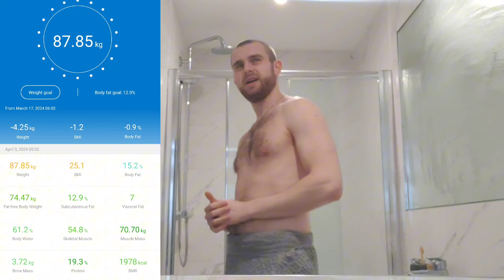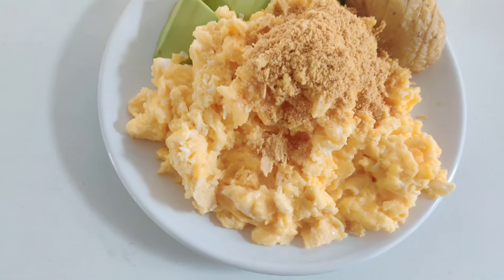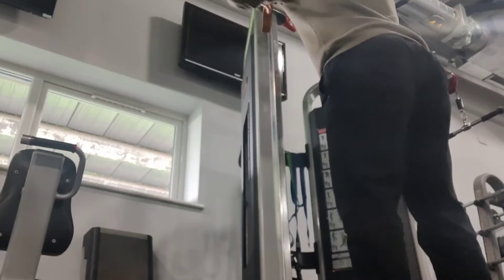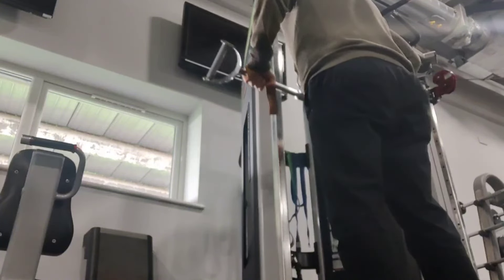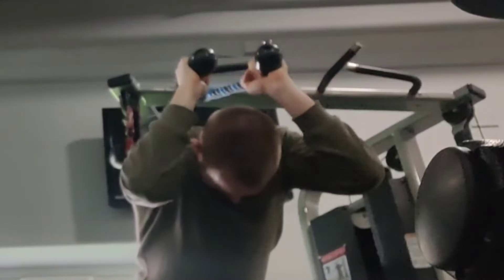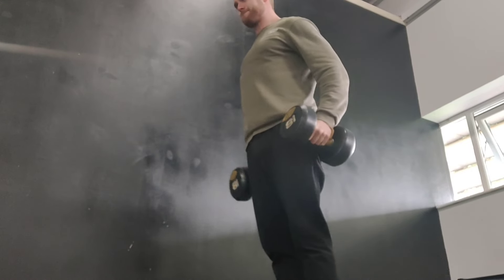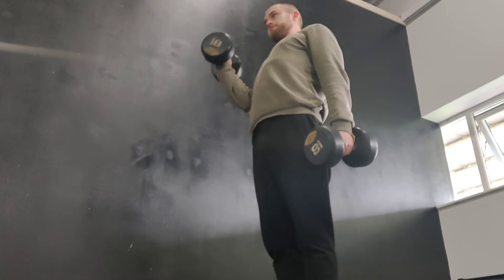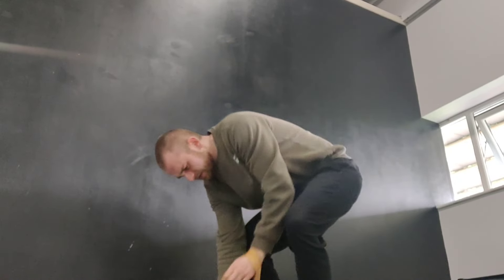Day 17: Arms | 2600 Calories | 87.85 kg | Spring Cut 2024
I’m 22 years old, 187cm (6ft 2in) tall, with 2+ years of consistent weight lifting training (5-6 times per week) under my belt. Most of that time has been spent cutting weight, since I started at 115kg at about 35% body fat. I completed a 108 day clean bulk that started in the winter of 2023, so this series is me simply documenting my subsequent fat loss journey. The plan is to cut for 2 months, so that I can spend the rest of the year bulking.

These are simply the products and services that I currently use.

How I track my body composition

Grass-fed Whey Protein Powder (2 scoops per day)

Creatine Monohydrate (6g per day)

My new Pre-Workout

Electrolytes (1g per litre of water)

Omega 3 Fish Oil (4 per day with my meals)

Complete Multivitamin Complex (3 per day with meals)

Vitamin D3 & K2 (1 per day)

NAC (1g before bed)

Glycine (2g before bed)

Zinc & Magnesium (2 before bed)